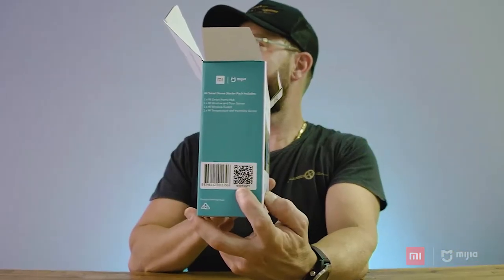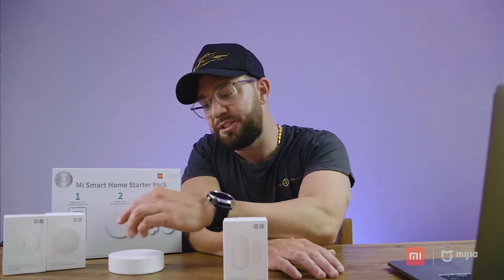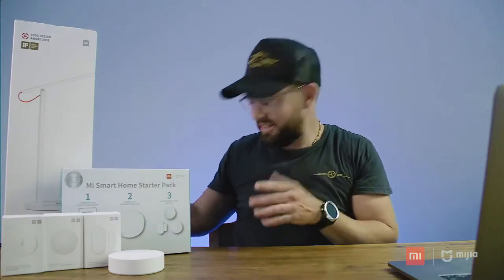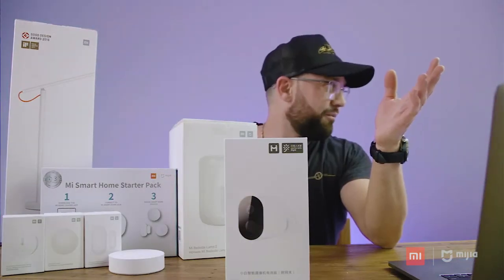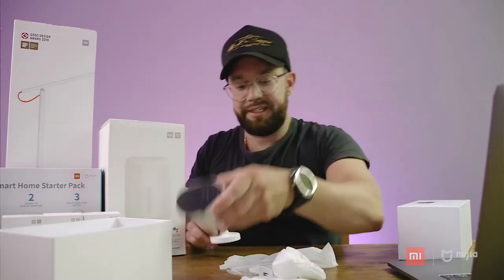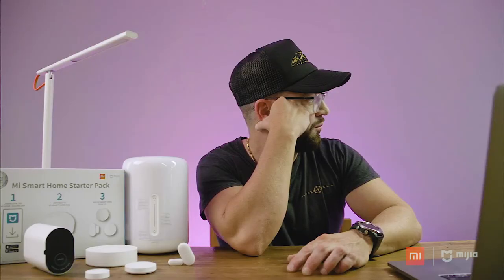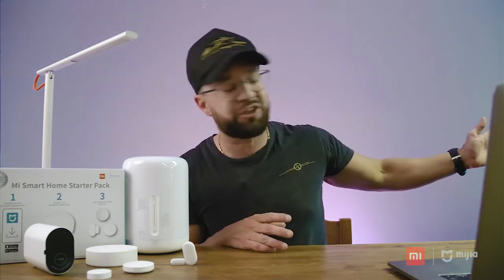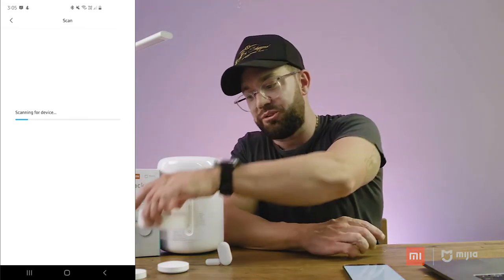Unboxing Mi Smart Home Starter Pack and selected range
Check out what Ciaran and Roy have to say about the Mi Smart Home Starter pack.  Also featured in this video:
- Mi LED Desk Lamp 1S
- Mi Bedside Lamp 2
- Imilab EC2 Wire-Free Outdoor Camera & Gateway